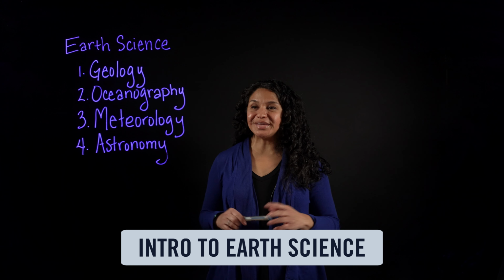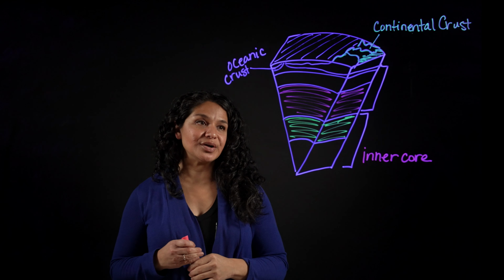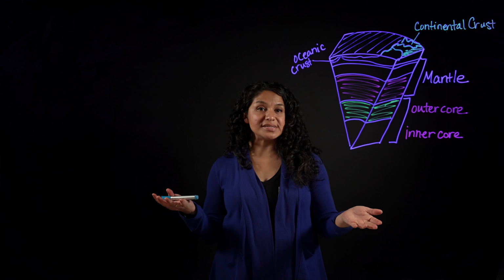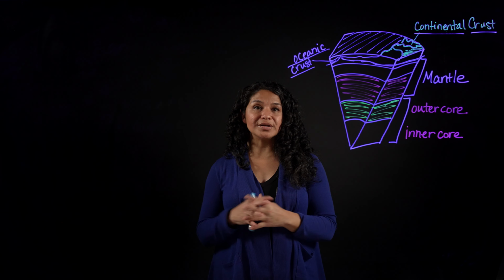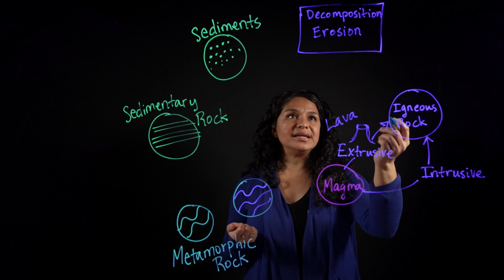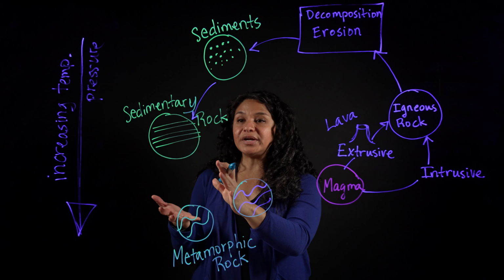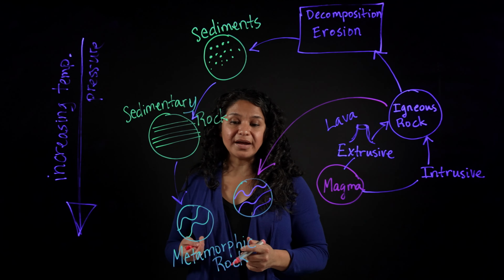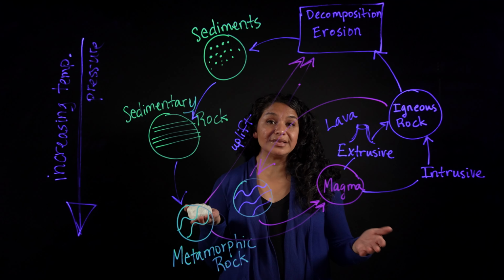Intro to Earth Science // LACC 274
0:00 Four main areas of earth science
0:30 Earth systems science
1:02 Structure of the earth
3:56 The rock cycle
8:42 Conclusion